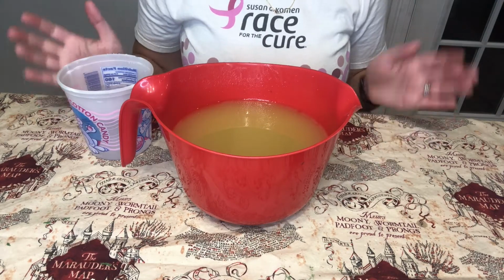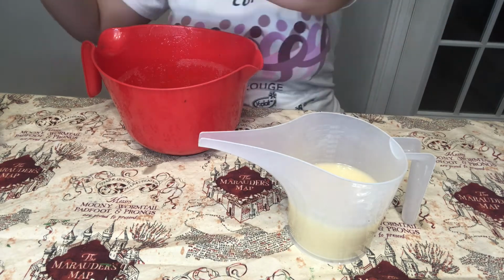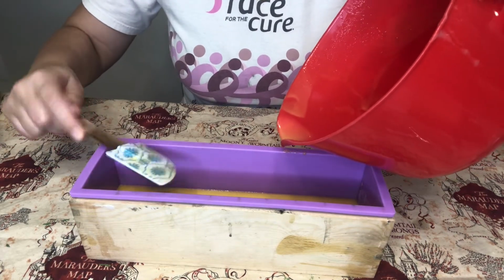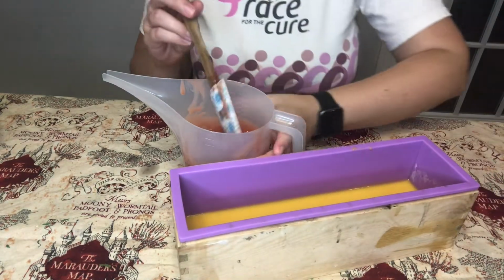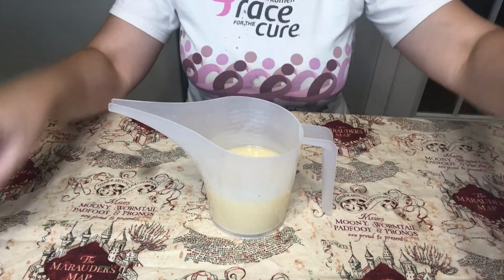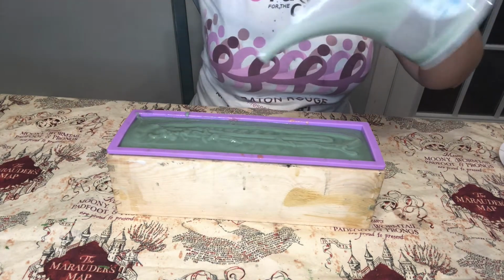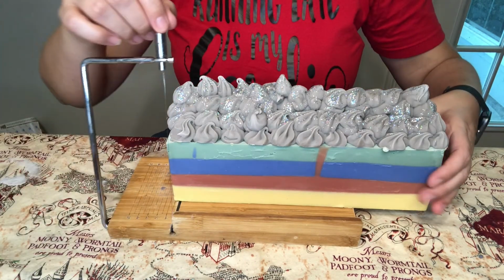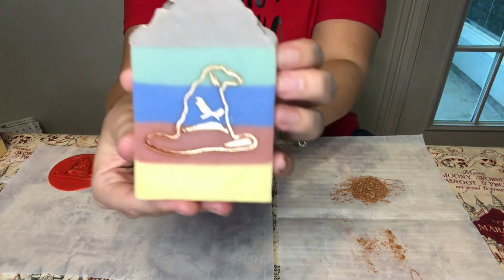Sorting Hat Soap - A Hogwarts Inspired Fall Collab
Here is my contribution to a Hogwarts House and Sorting Hat inspired collaboration I am doing with two Etsy shops: Magic and Honey and Kendie's Creations.

This soap and all of my other soaps can be found

I am using micas from Nurture soap that can be found

Magic and Honey's shop
Kendie's Creations